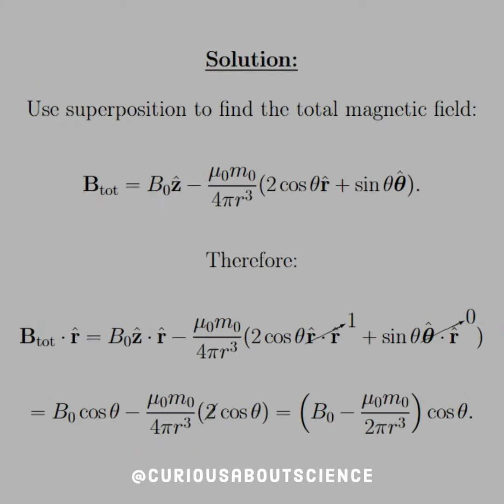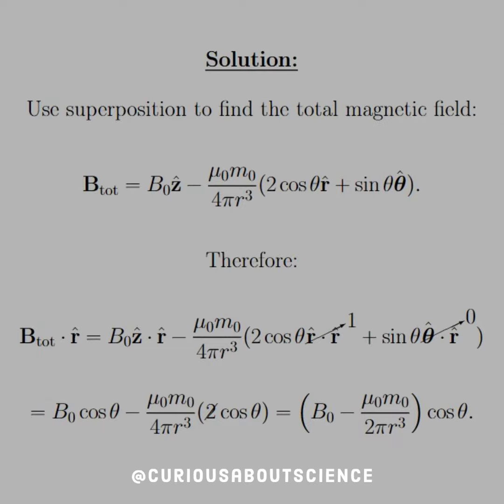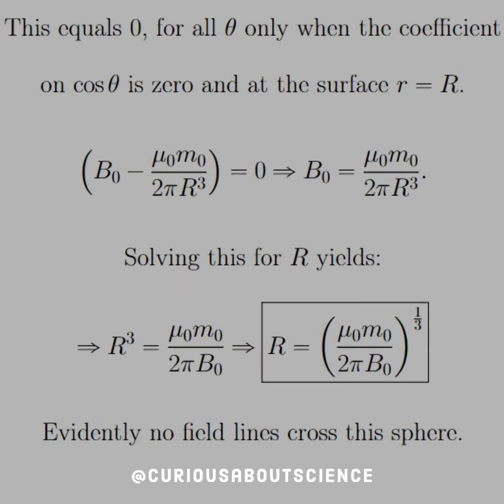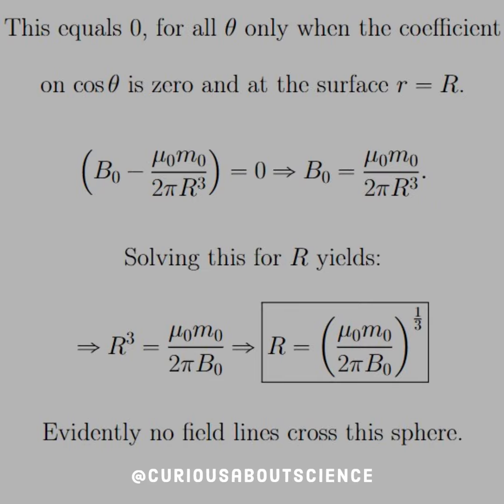Problem 5.57 - Magnetostatics Extras: Introduction to Electrodynamics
Was not expecting this. I wonder who was the first to observe this. Anyway, please enjoy this result. I hope you find it as awesome as I did!